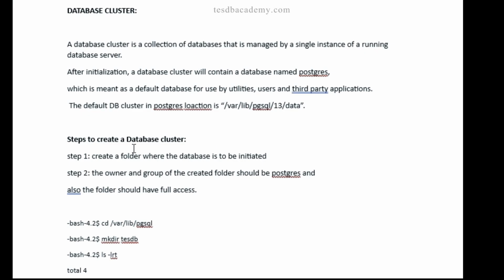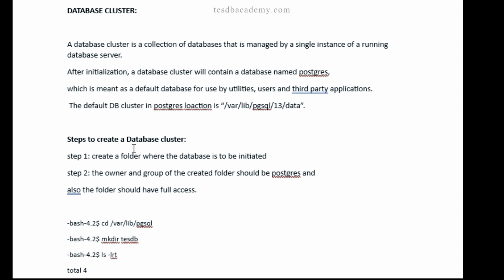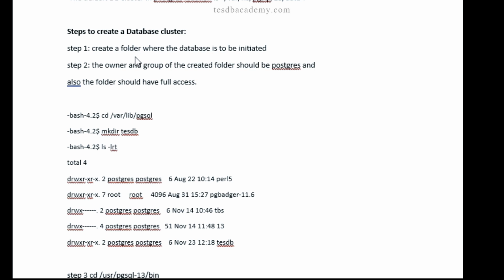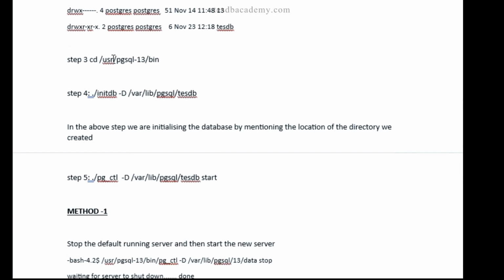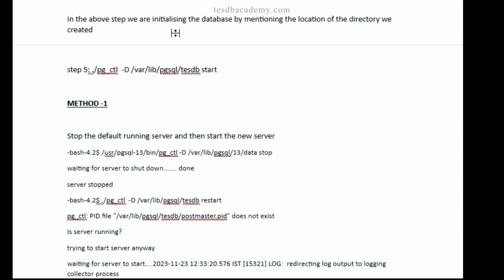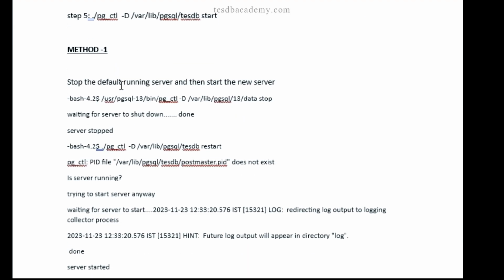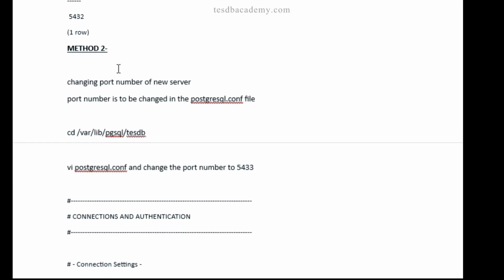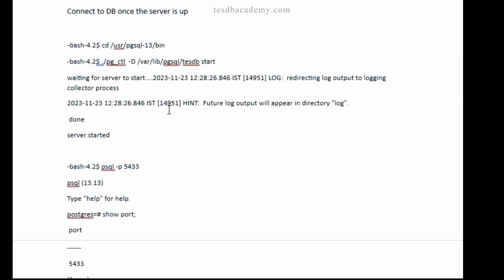What is cluster creation in postgres